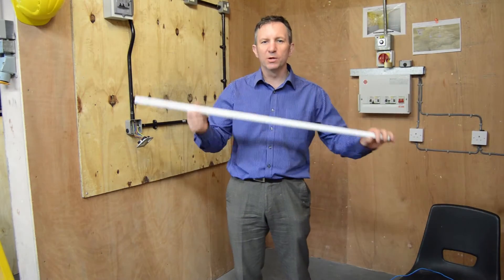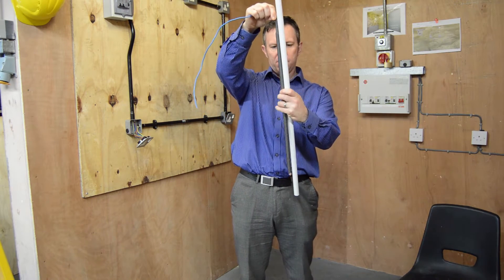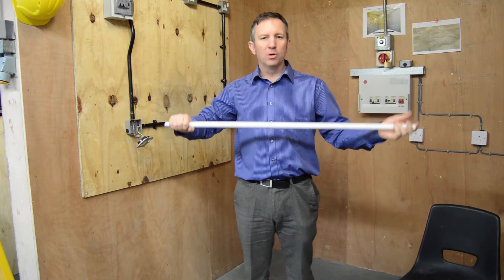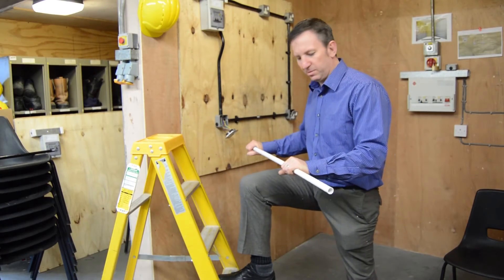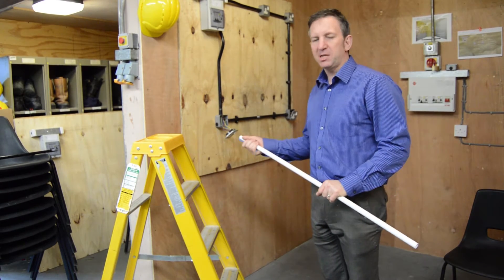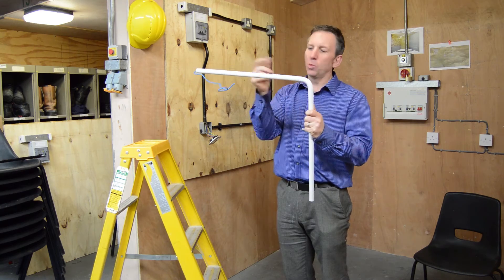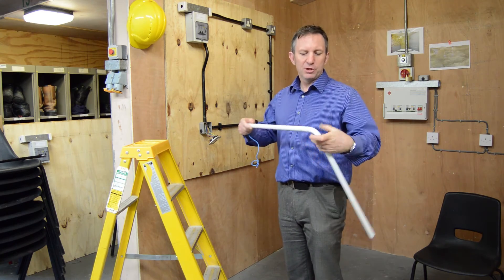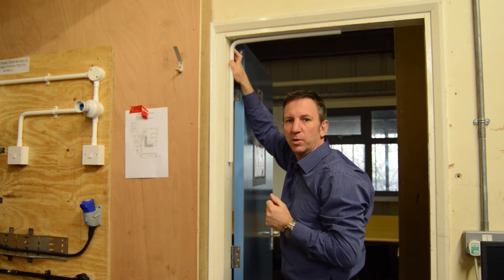Conduit Bend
How to bend metal conduit